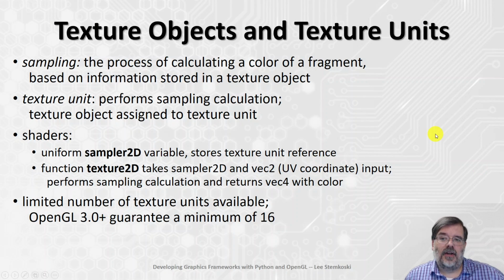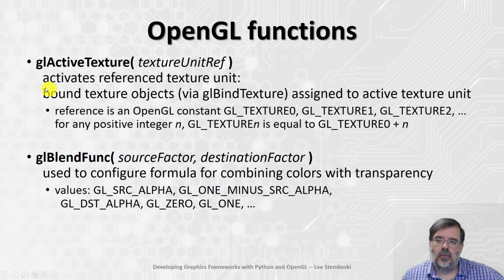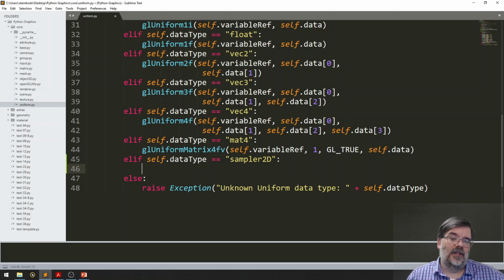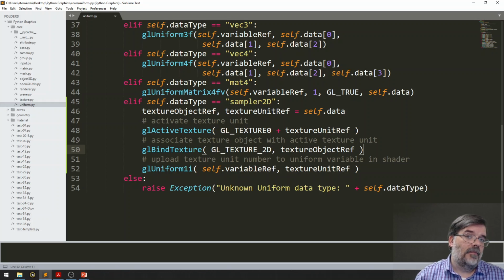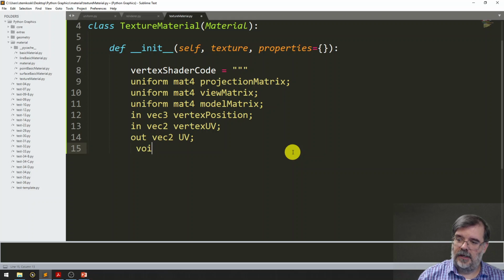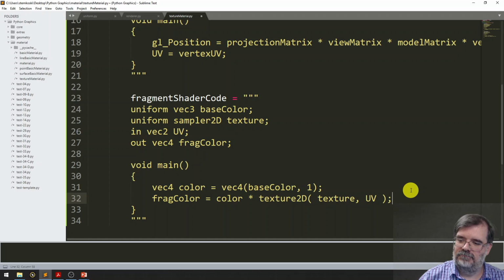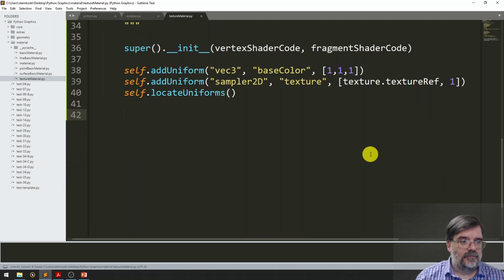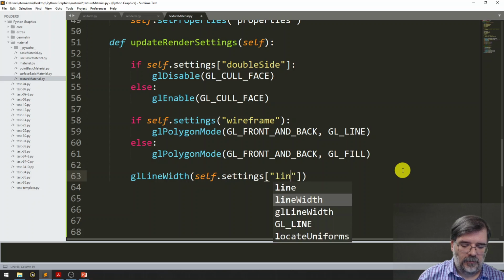Developing Graphics Frameworks 39 - Textures in Shaders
Learn about sampling, texture objects, and texture units, and how they are all connected when using textures in shaders. Update the Uniform class to support sampler2D type variables, and write a TextureMaterial class that uses the GLSL function texture2D to calculate surface colors from a texture.